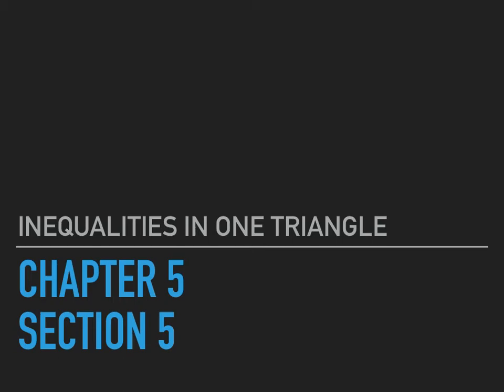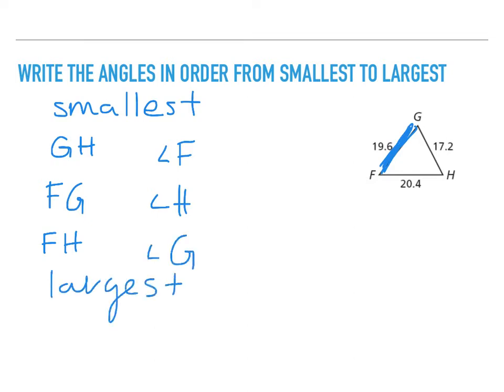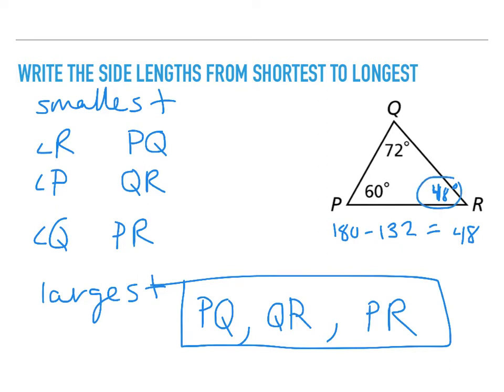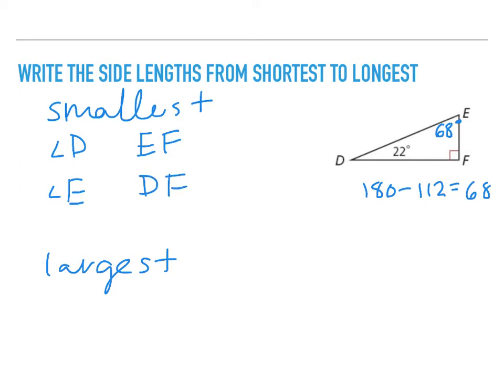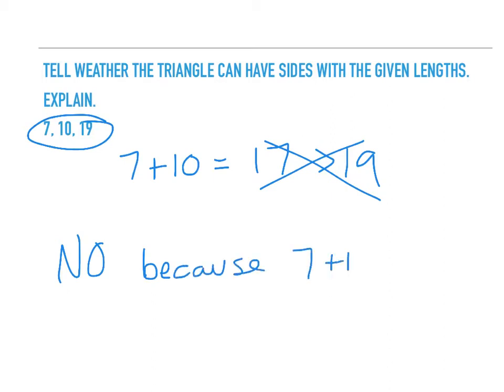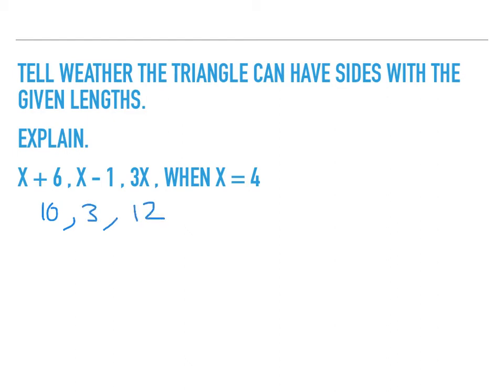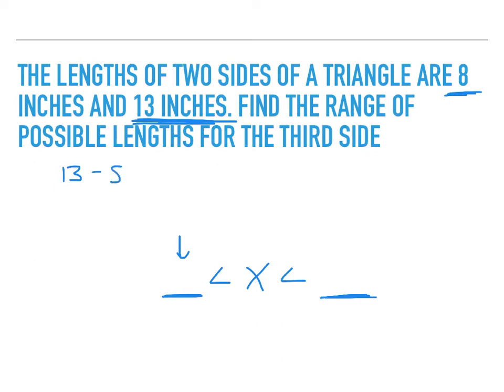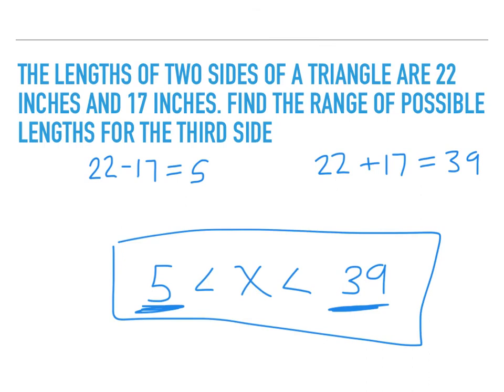12.02 inequalities in one triangle 5.5